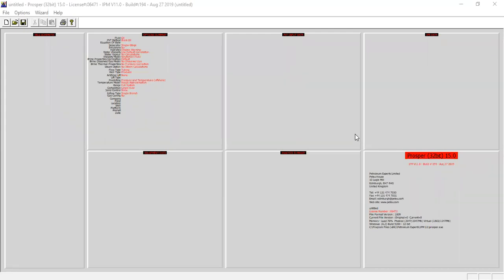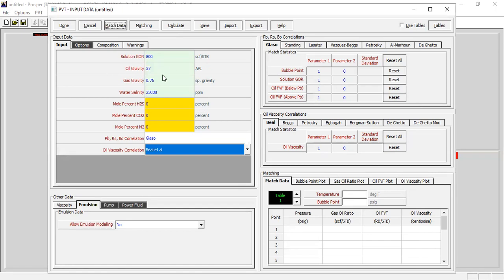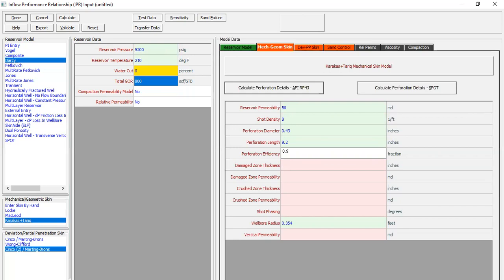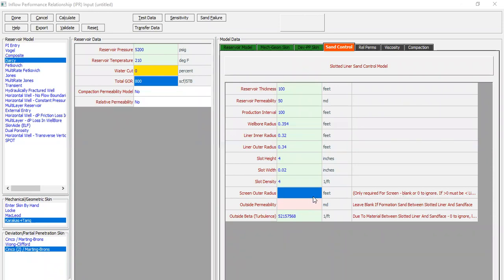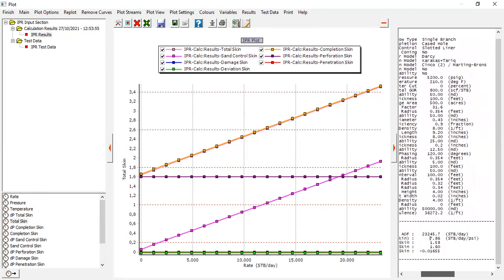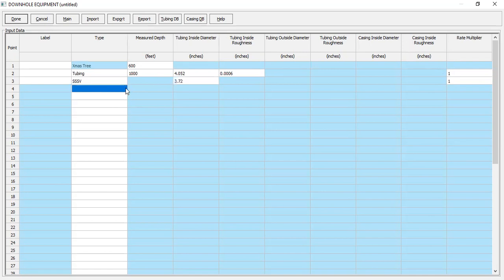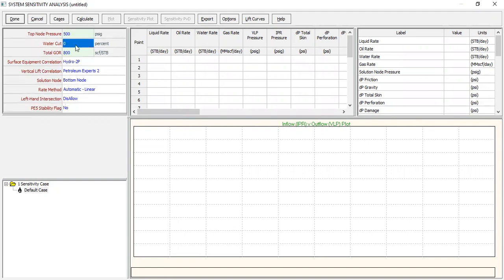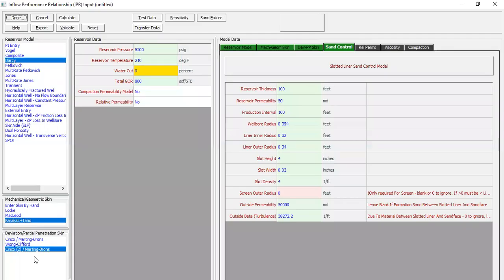Prosper 23: Slotted Liner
Slotted Liner